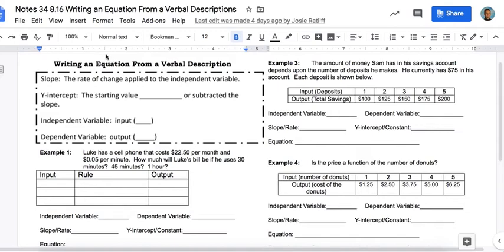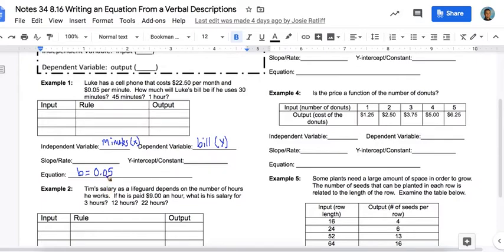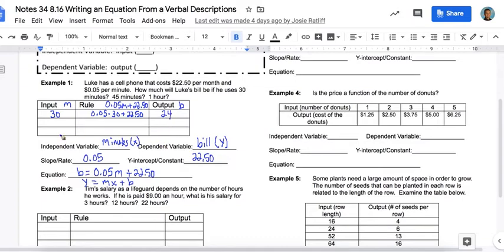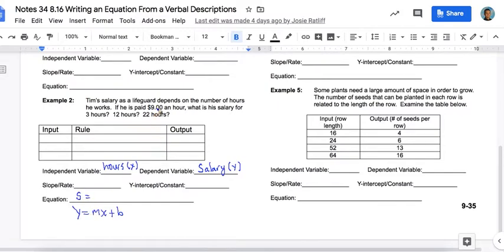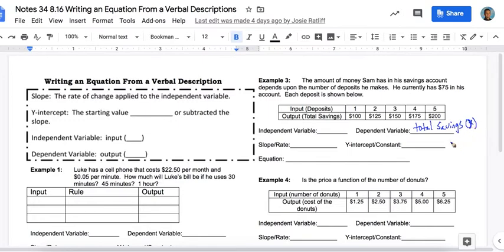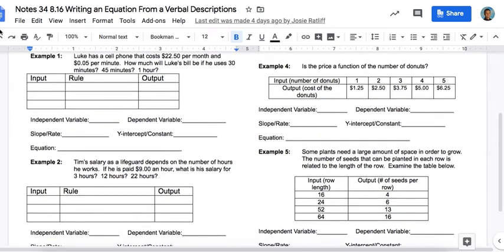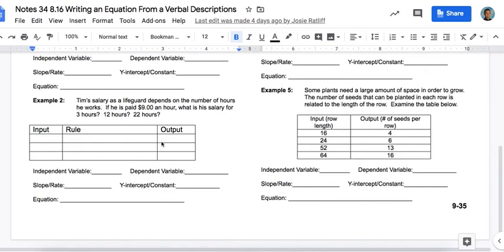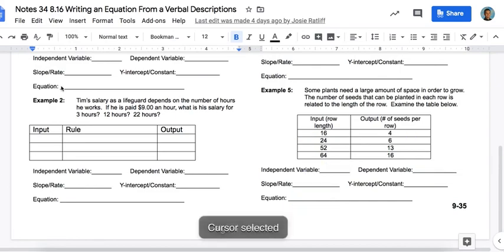Unit 9 Notes 34 Writing an Equation From a Verbal Description